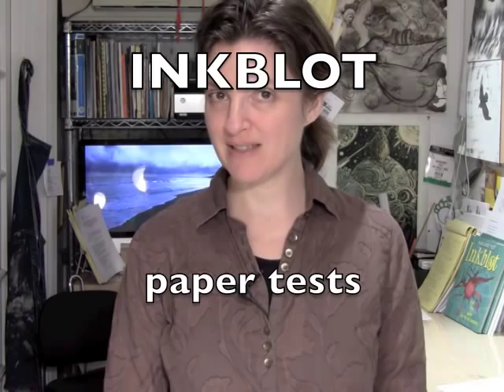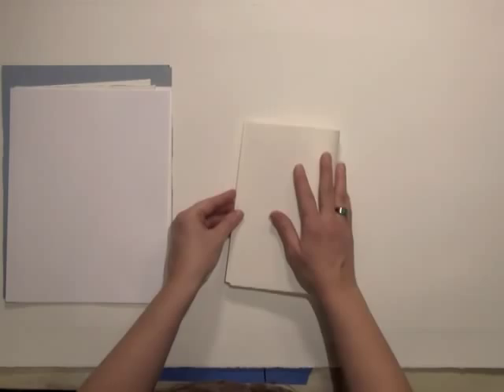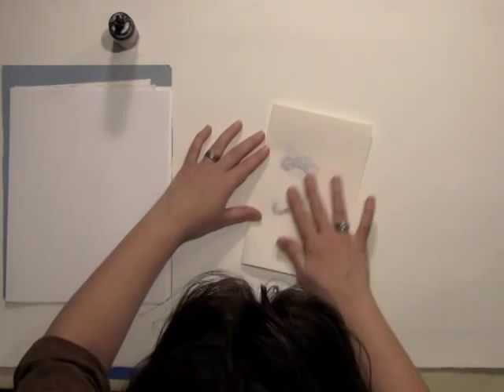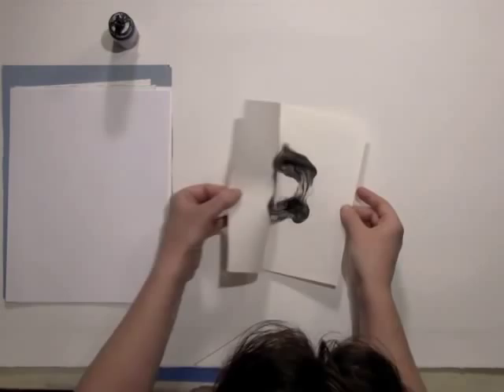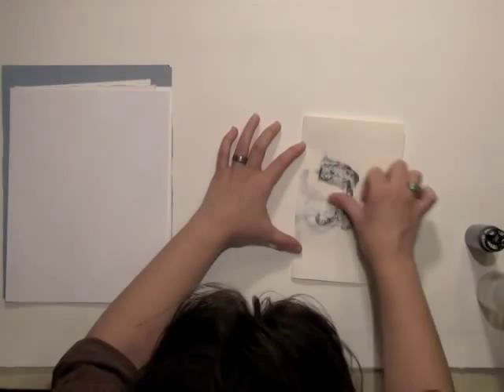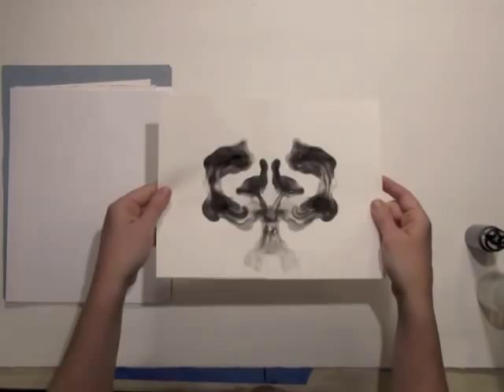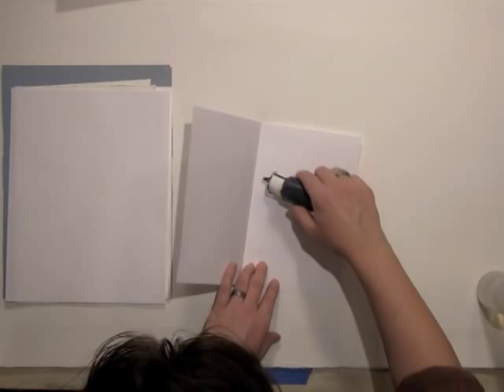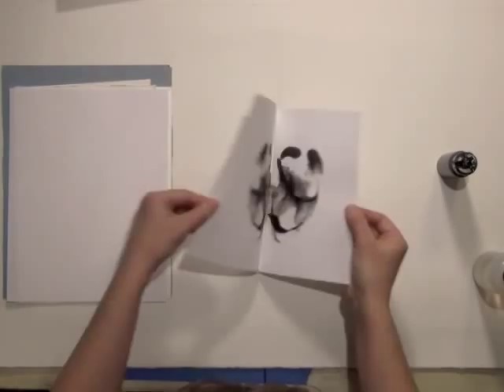Inkblot - Paper Comparison Part 1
Many types of paper can be used to make inkblots. Which might work best for you? Peot obviously loves paper, and expertly guides you though the pros and cons of these different paper types, from cheap and easy computer printer paper to ultra-silky Rives BFK. Part 1 of 3.